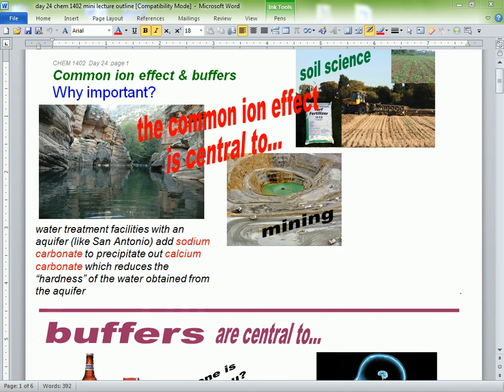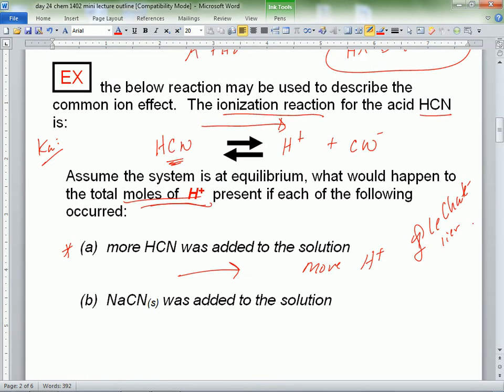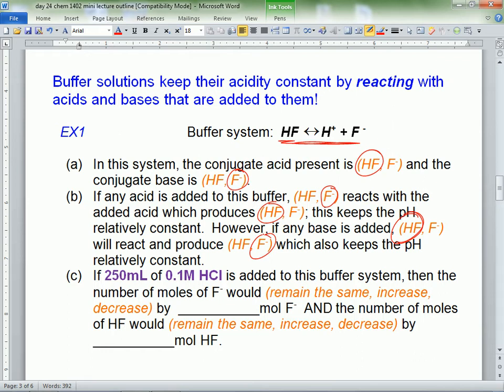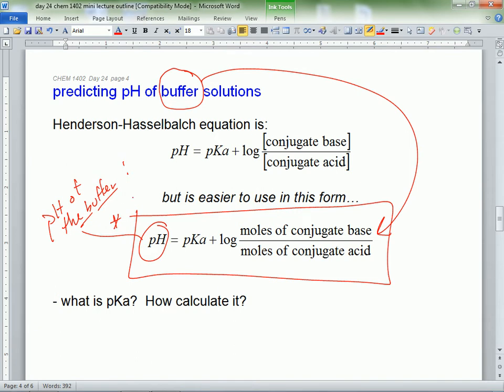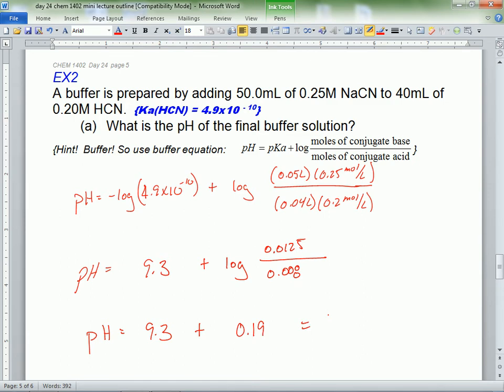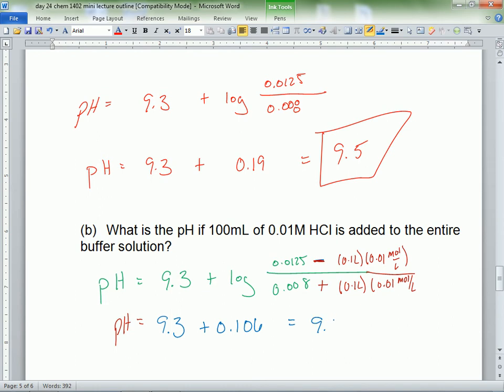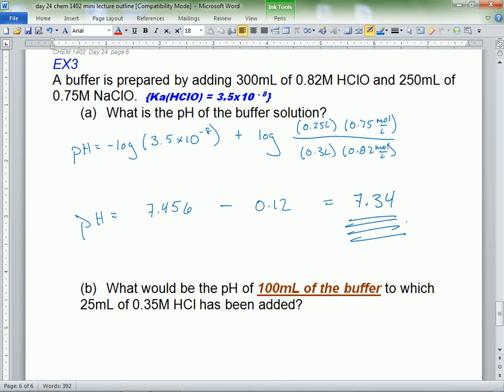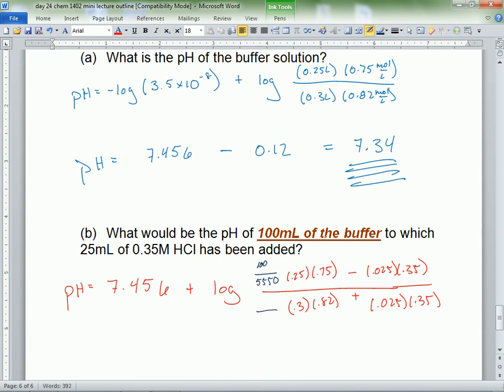chem 1402 day 24 spring 2014